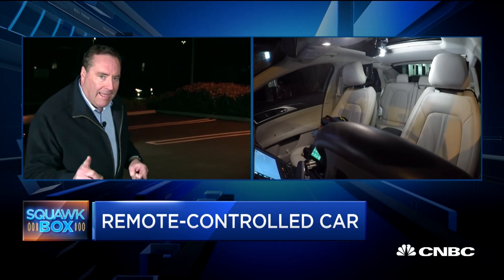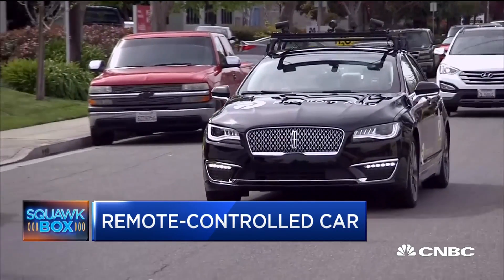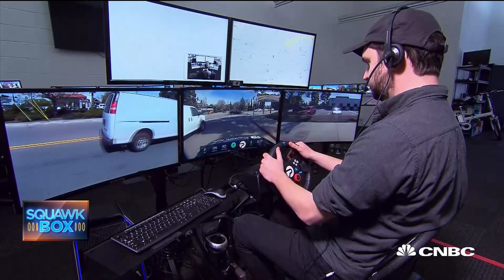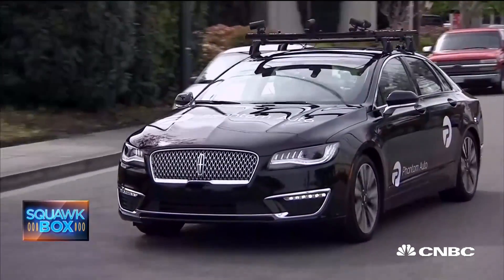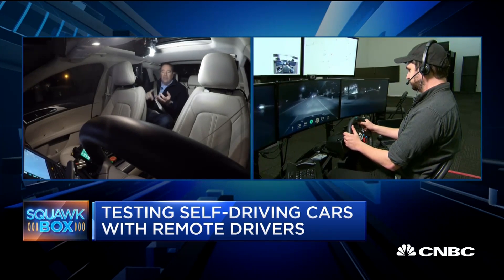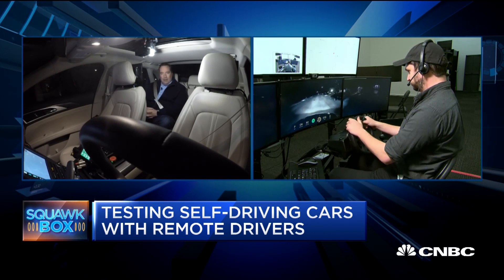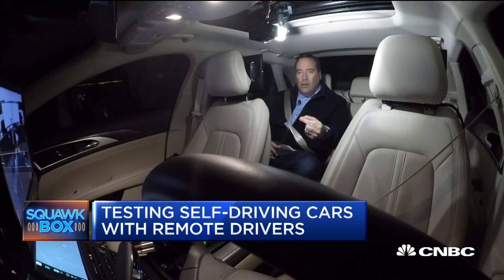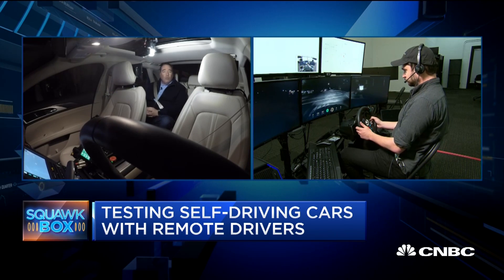Phantom Auto's Ride-Along On Remote-Controlled Car | CNBC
CNBC's Phil LeBeau rides along with Phantom Auto, a company that takes control of self-driving cars when those vehicles don't know what to do.